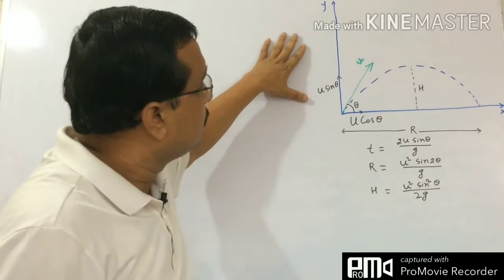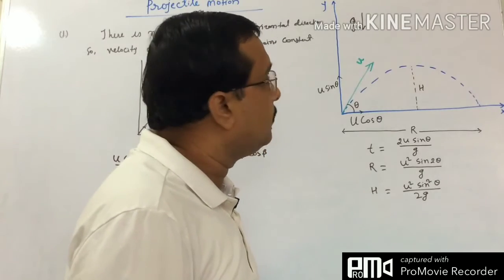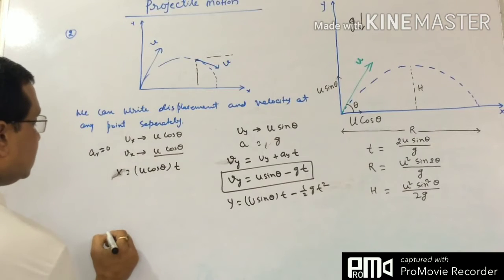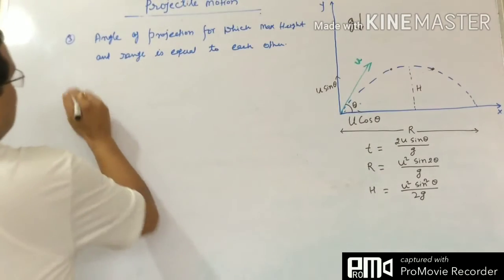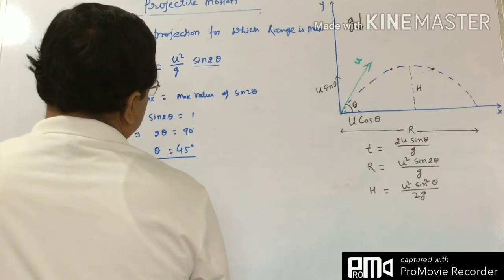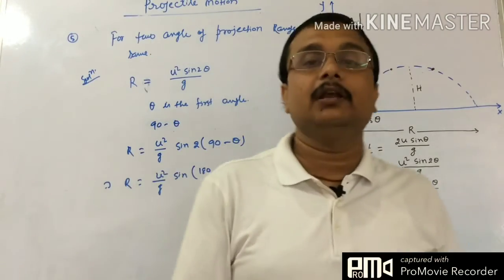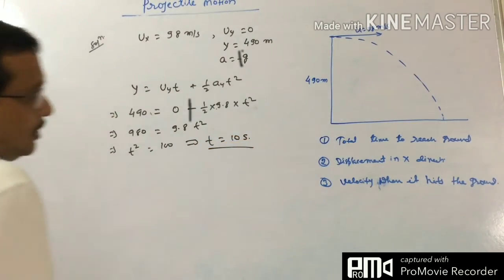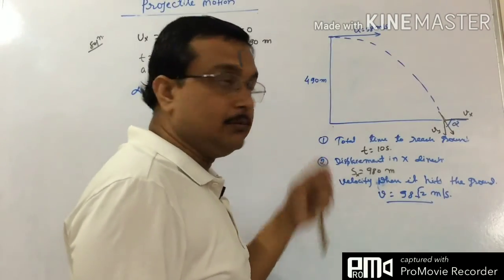3.2 Projectile Motion - Lecture 2